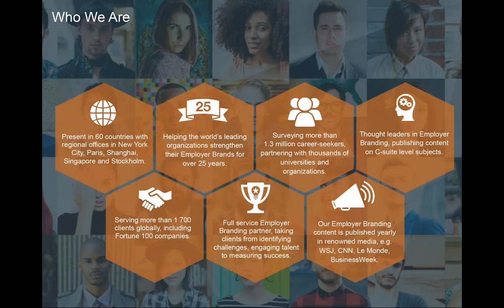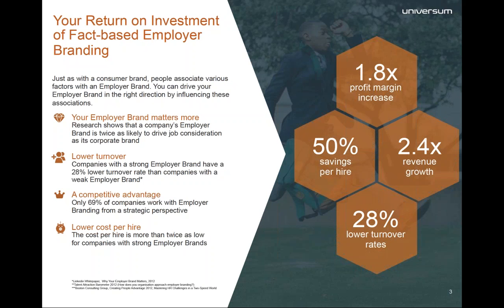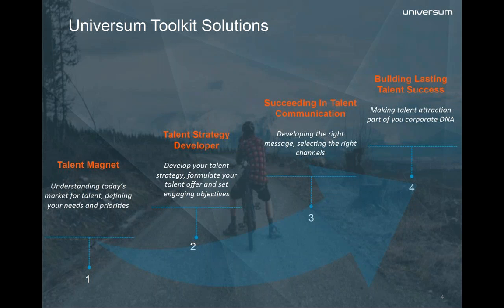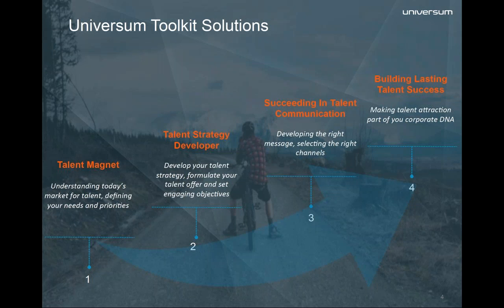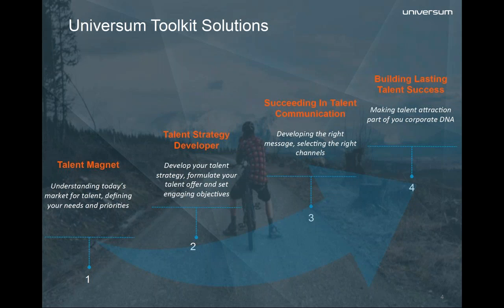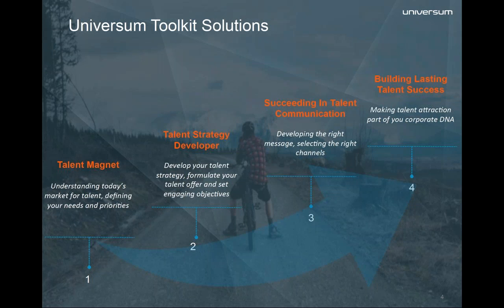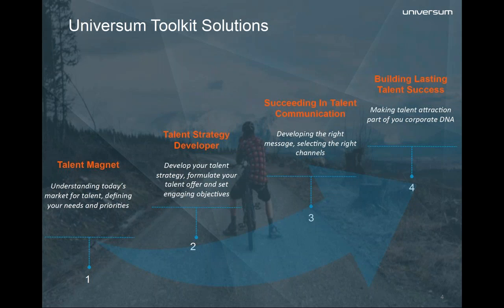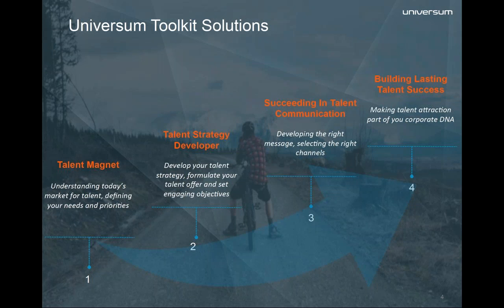UI Intro + Toolkits